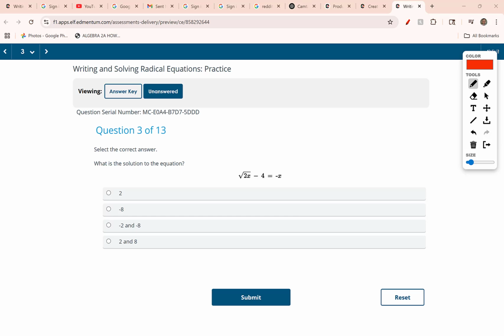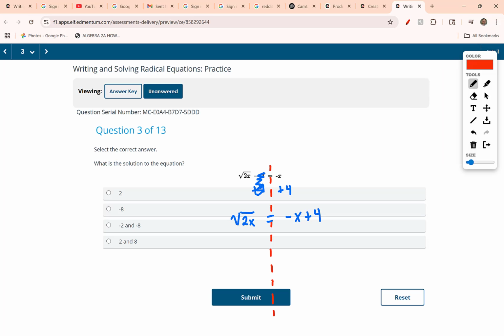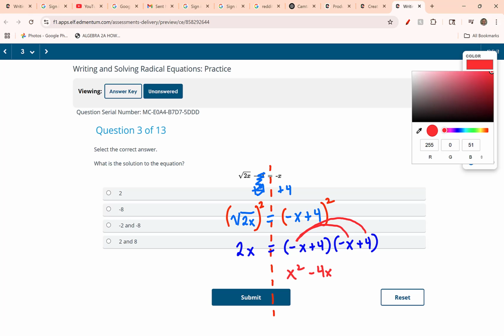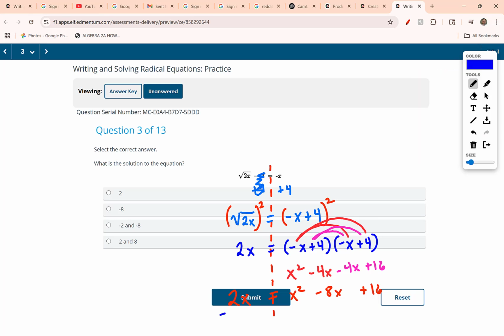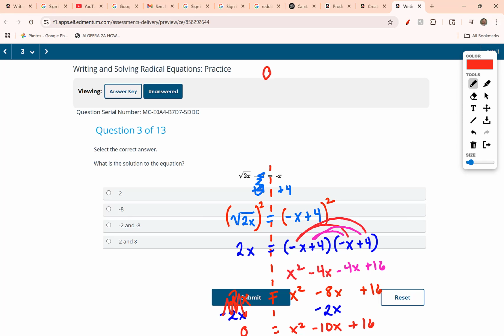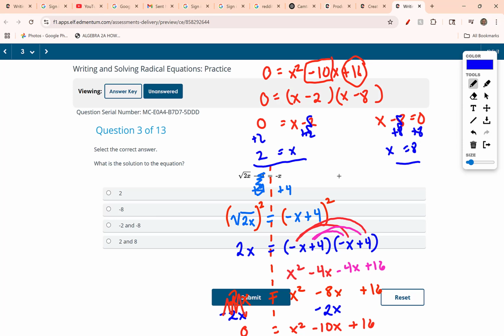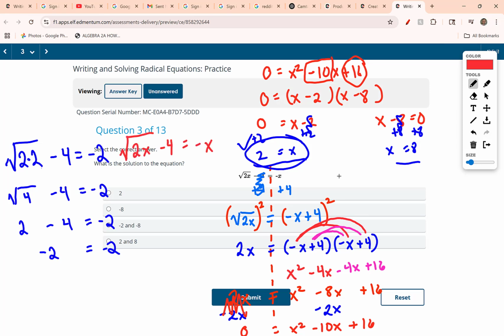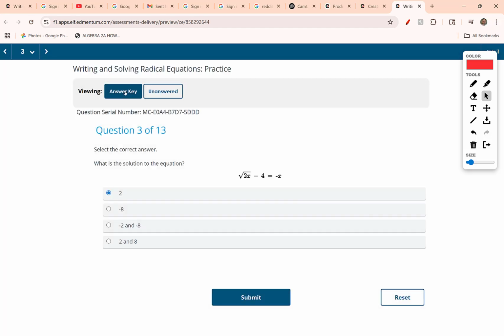Question 3 Serial Number MC 728D 337E 4DC5